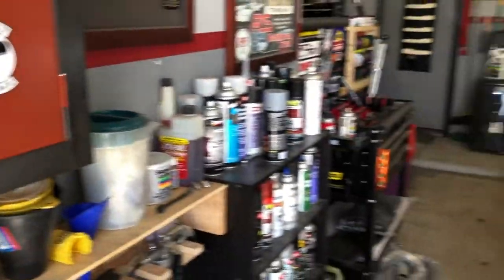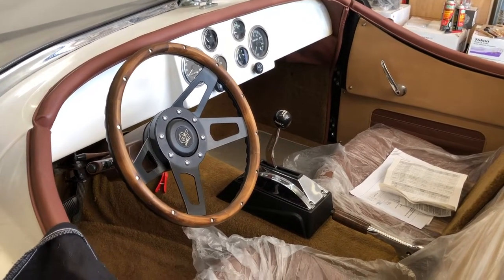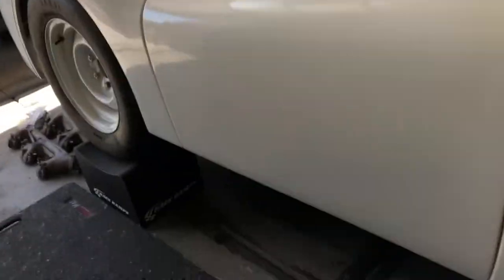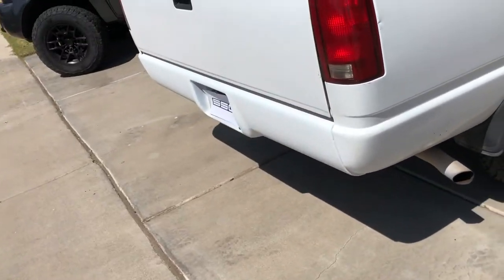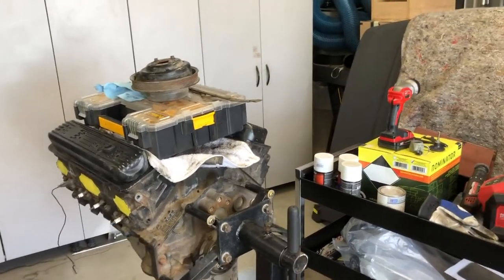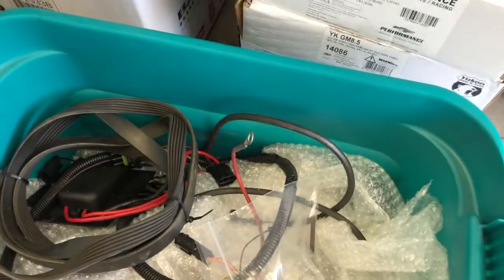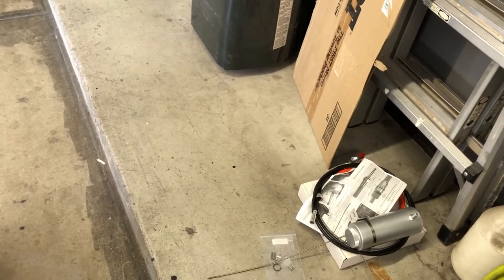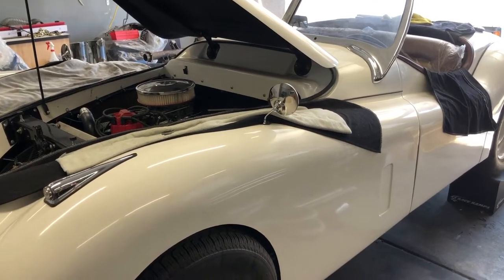SSGVlog3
Quick update on the shop truck( SSGMullet) and the XK120 kit car projects.

Follow on Instagram @secretsquirrelg